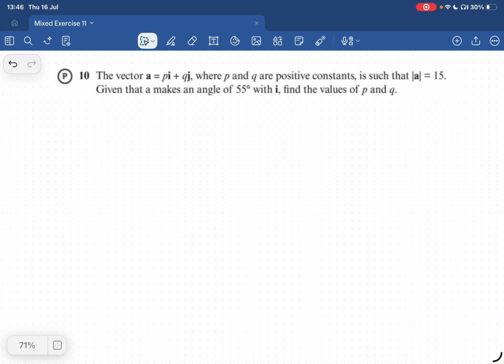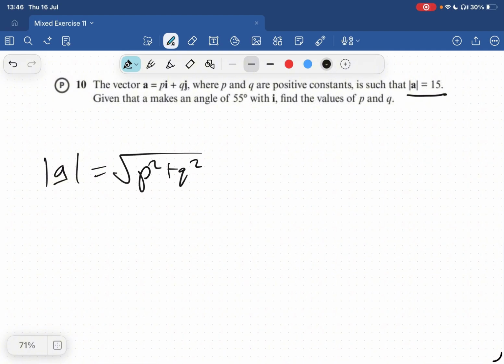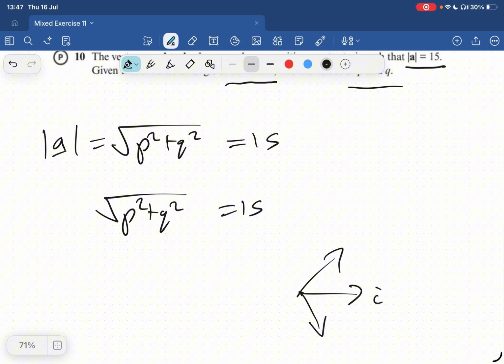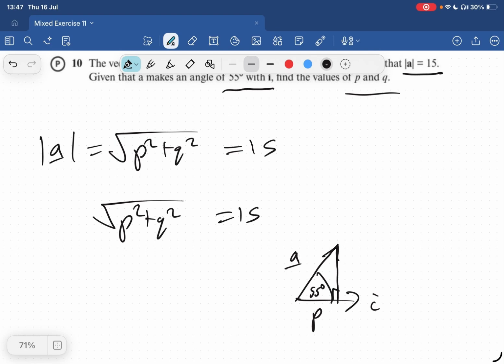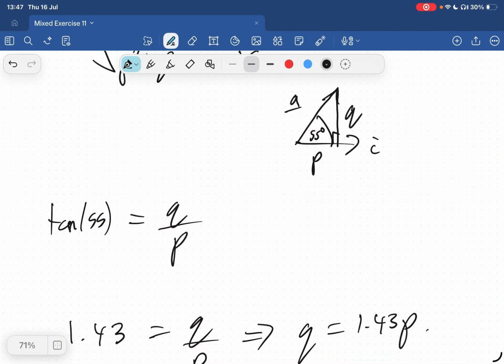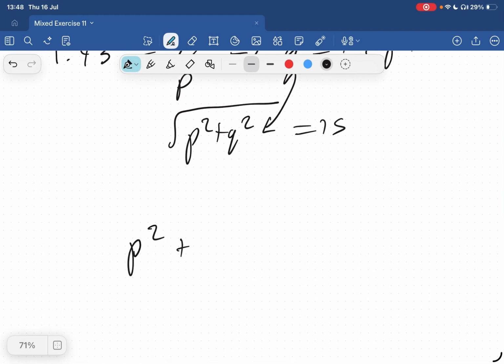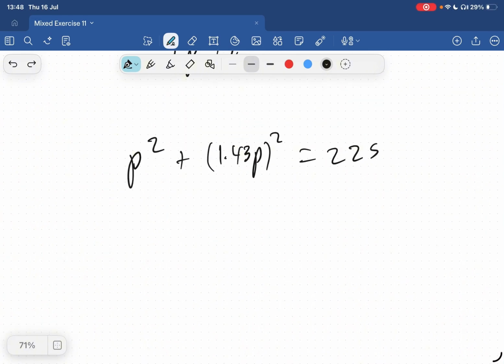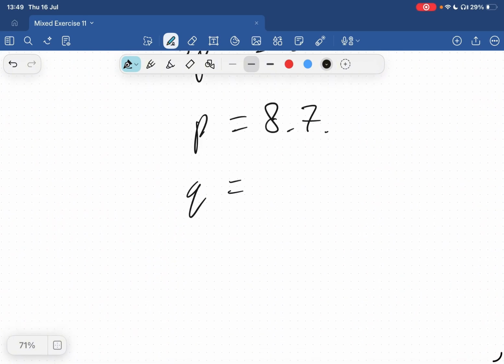Edexcel Pure Year 1 Mixed Exercise 11 Question 10 — full working